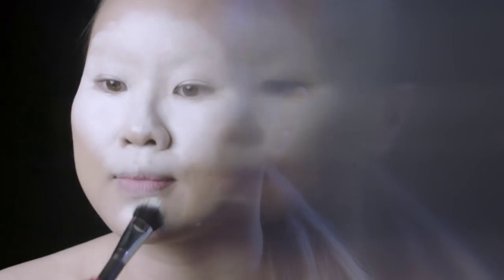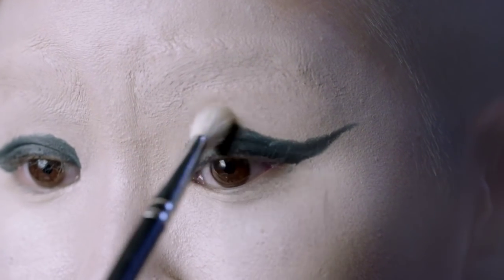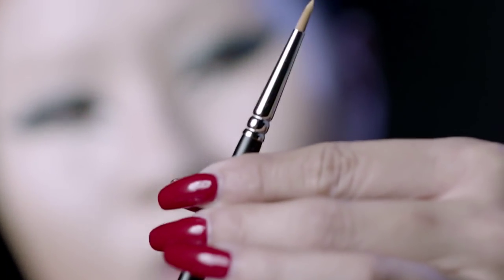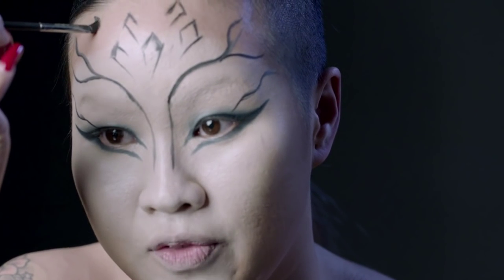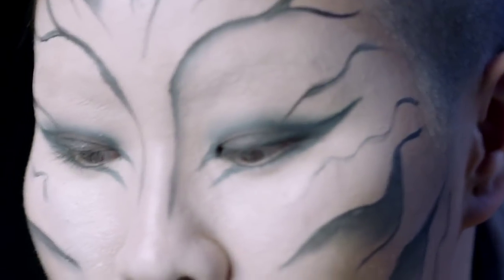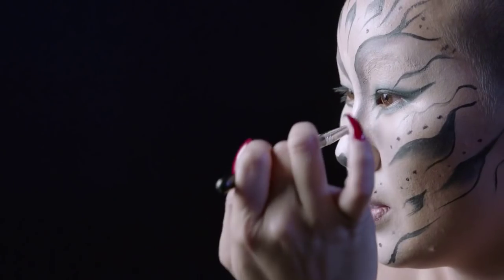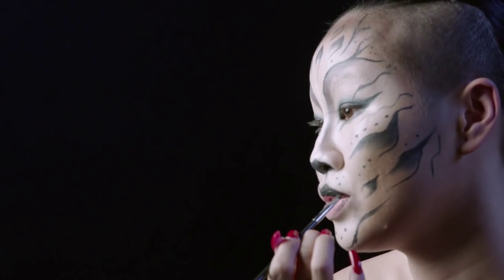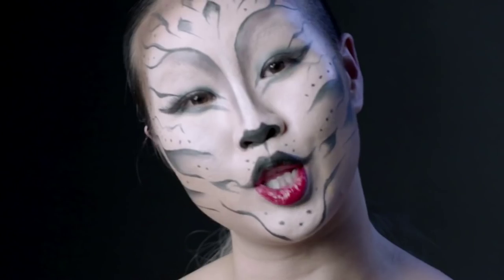MAC Halloween: Black Cat by Tu Dang | MAC Cosmetics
Bewitch the eve as a Black Cat with a Halloween look designed by Tu Dang exclusively for M∙A∙C. Watch how to create the makeup magic, then go parade yourself!

SKINCARE: Green Gel Cleanser, Oil Control Lotion
PRIMER: Prep + Prime Skin with 187 Brush
CONCEALER: Studio Finish SPF 35 Concealer
FOUNDATION: Studio Fix Fluid SPF 15 Foundation with 109 Brush, Pure White Paint Stick (or Fascinating Eye Kohl (centre of face)) with 139 Brush
POWDER: Prep + Prime Transparent Powder/Pressed with 150 Brush

BLUSH / CONTOUR / HIGHLIGHT: Give Me Sun Mineralize Skinfinish Natural, Baby Don’t Go Pro Longwear Blush, Swiss Chocolate Powder Blush with 109 Brush, Blacktrack Fluidline (for lines) with 210 Brush, Embark Eye Shadow with 217 Brush

BROWS: Carbon Eye Shadow with 210 and 209 Brushes
EYE PRIMER: Prep + Prime 24-Hour Eye Extended Eye Base
BROW HIGHLIGHT: Pure White Paint Stick (or Fascinating Eye Kohl) with 242 Brush
EYELID: Feline Kohl Power Eye Pencil with 217 Brush
CREASE: Carbon Eye Shadow with 217 Brush
LINER: Graphblack Technakohl Liner with 239 Brush
LASHES: In Extreme Dimension 3D Lash, 44 Lash

LIP PRIMER: Prep + Prime Lip with 316 Brush
PENCIL: Chestnut Lip Pencil, Kiss Me Quick Pro Longwear Lip Pencil
LIPSTICK: Russian Red Lipstick with 316 Brush
GLOSS: Clear Lipglass